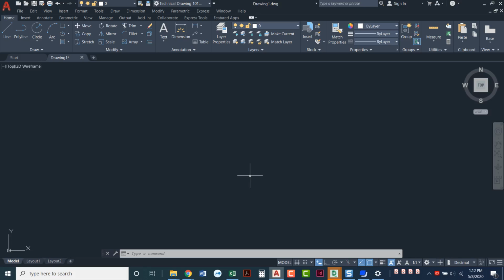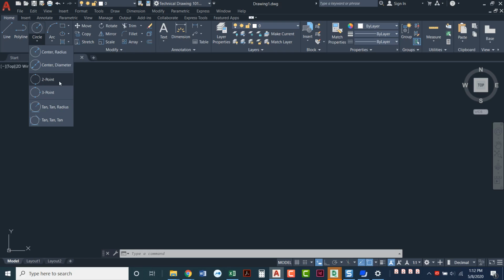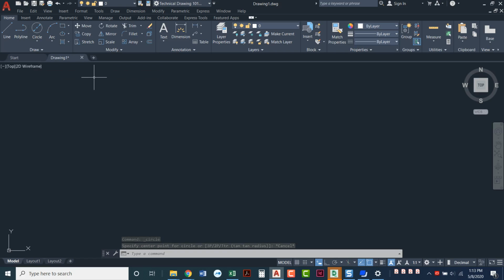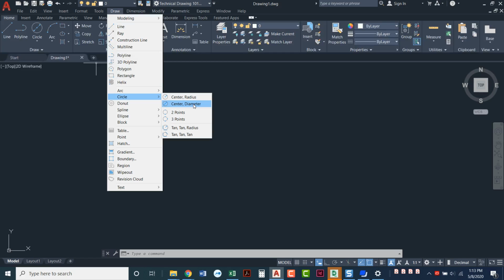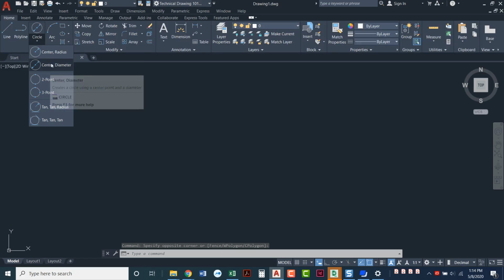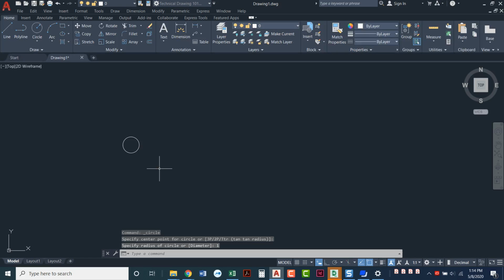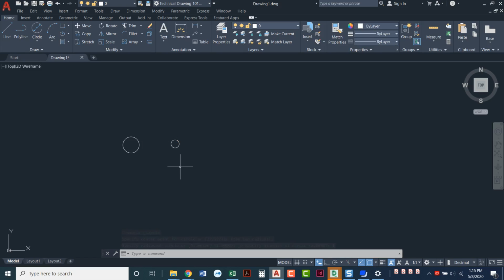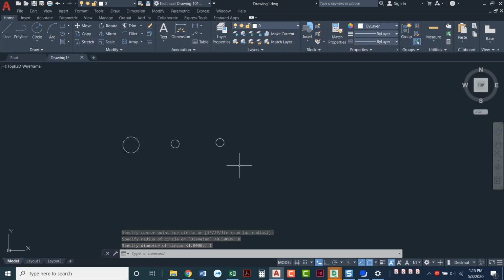B. Circle Command